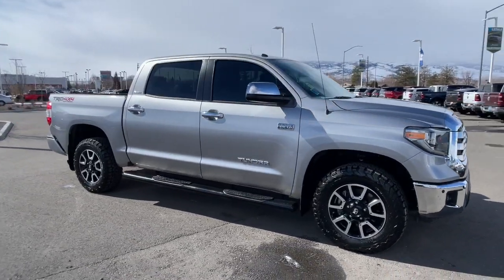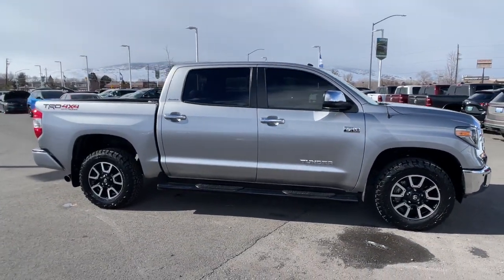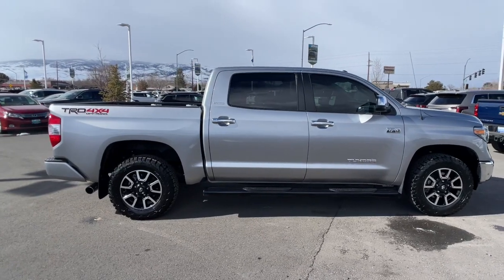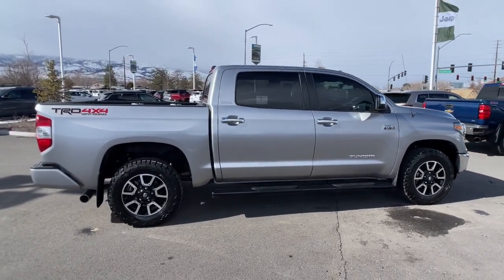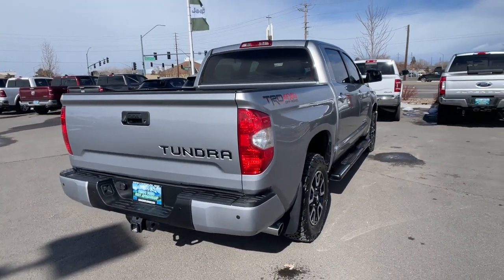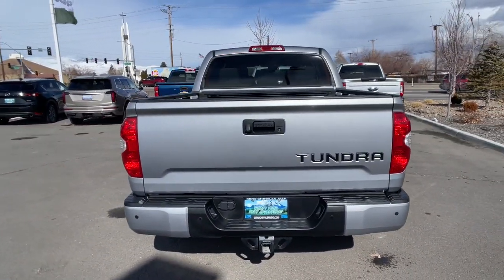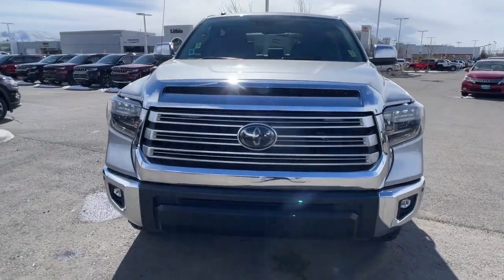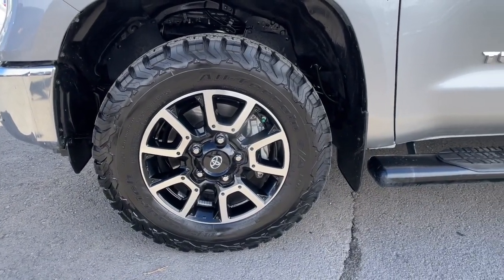2018 Toyota Tundra Reno, Carson City, Northern Nevada, Sacramento, Elko, NV JX718084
SILVER SKY METALLIC Used 2018 Toyota Tundra Limited CrewMax 5.5 Bed 5.7L available in Reno, Nevada at Lithia Chrysler Jeep of Reno. Servicing the Carson City, Northern Nevada, Sacramento, Elko, NV area.
2018 Toyota Tundra Limited CrewMax 5.5 Bed 5.7L - Stock#: JX718084

CARFAX 1-Owner GREAT MILES 32524! Limited trim. Heated Leather Seats NAV Sunroof 4x4 Alloy Wheels Back-Up Camera POWER TILT & SLIDE MOONROOF W/SLIDING... LIMITED PREMIUM PACKAGE Tow Hitch. SEE MORE! KEY FEATURES INCLUDE: Leather Seats 4x4 Heated Driver Seat Back-Up Camera Trailer Hitch Aluminum Wheels Dual Zone A/C Brake Actuated Limited Slip Differential Heated Seats Heated Leather Seats. Privacy Glass Keyless Entry Steering Wheel Controls Child Safety Locks Electronic Stability Control. OPTION PACKAGES: LIMITED PREMIUM PACKAGE Blind Spot Monitor w/Rear Cross Traffic Alert Color-Keyed Rear Bumper Front & Rear Parking Assist Sonar Glass Breakage Sensors (GBS) Radio: Entune Premium w/JBL Audio & Navigation AM/FM/HD Radio CD player MP3/WMA playback capability integrated navigation system AM/FM cache radio 12 JBL speakers including subwoofer and amplifier 7 high-resolution touch-screen display w/split-screen auxiliary audio jack USB 2.0 port w/iPod connectivity and control Gracenote album cover art HD predictive traffic and Doppler weather overlay Bluetooth hands-free phone capability w/advanced voice recognition phone book access and music streaming and Siri Eyes Free Entune App Suite Destination Search iHeartRadio MovieTickets.com OpenTable Pandora Yelp Facebook POWER TILT & SLIDE MOONROOF W/SLIDING SUNSHADE. SHOP WITH CONFIDENCE: CARFAX 1-Owner WHY BUY FROM US: At Lithia Chrysler Jeep of Reno our first and foremost goal is to make your car-buying and ownership experience better than any other youve had near Carson City Auburn CA Sparks and beyond.If youre ready to answer the call of fun style and peace of mind; be sure to contact us today. And prepare to have your expectations exceeded. Price does not include $499 Dealer Doc fee taxes and license fees. Price contains all applicable dealer incentives and non-limited factory rebates. You may qualify for additional rebates; see dealer for details.